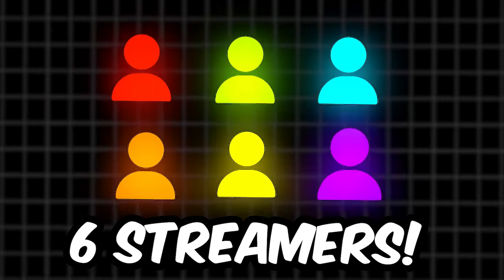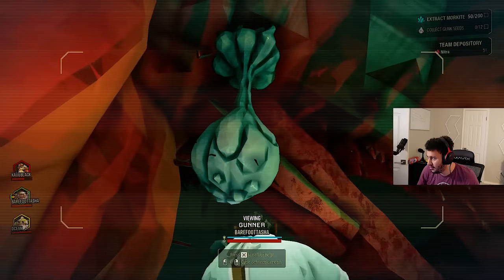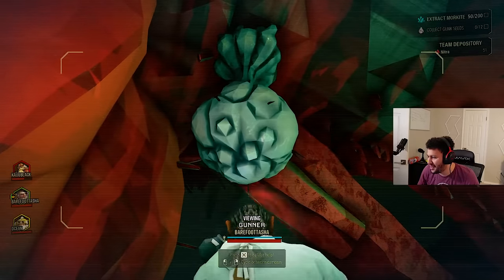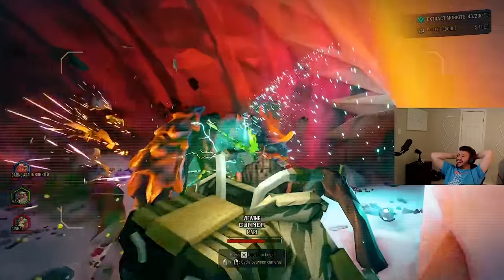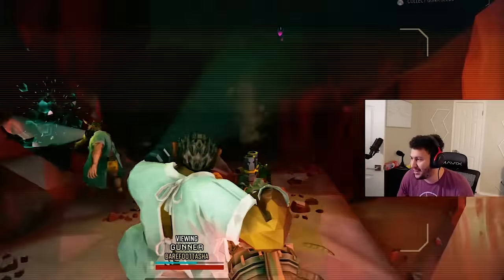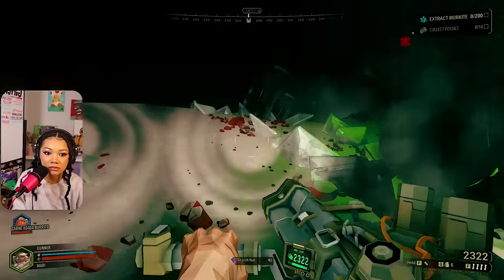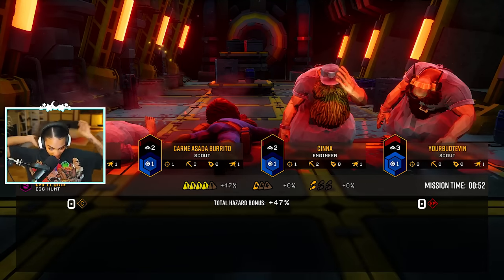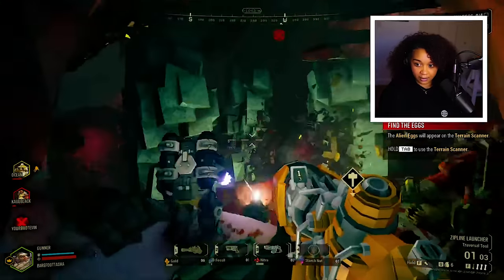I made my friends Speedrun a game they’ve never played. It was a bad idea.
Thank you to ​⁠@Cinnabrit ​⁠@CalebCity ​⁠​⁠@Sydeons ​⁠@BarefootTasha Mari and KaijuBlack, all of their twitch streams are the same as YouTube names!